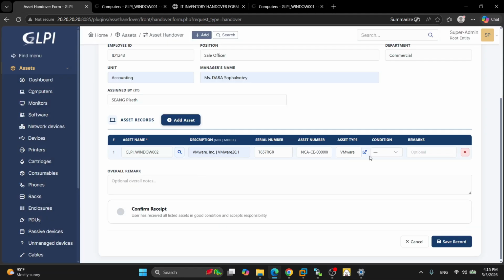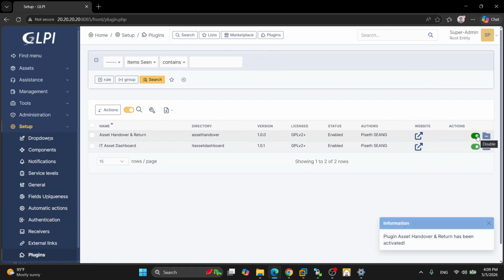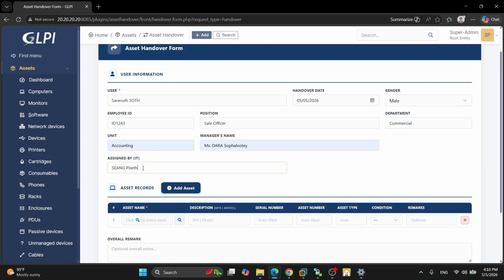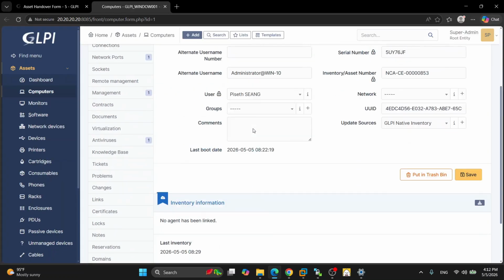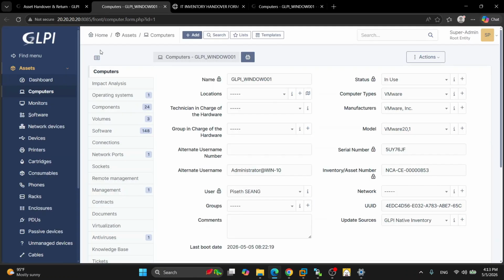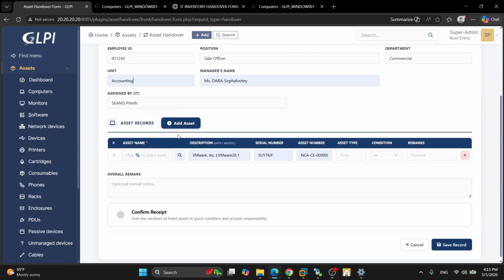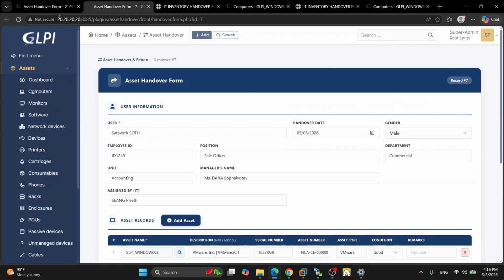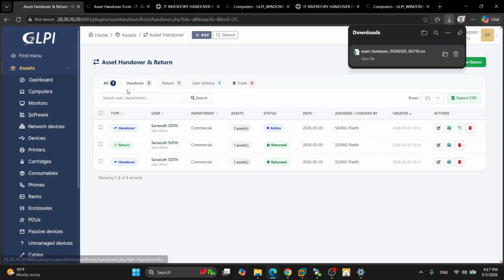Smart Asset Tracking in GLPI 🚀 Handover & Return Plugin Demo Version 10.0.6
Manage your IT assets smarter and faster with this powerful GLPI Asset Handover & Return Plugin 🚀

In this video, I’ll show you how to monitor, track, and manage asset handovers and returns for staff with a clear and simple user summary dashboard.

🔍 Key Features:

Track asset handover to each staff
Monitor returned items in real-time
View complete user asset summary
Improve asset accountability and lifecycle management
Easy integration with GLPI system

💡 This plugin is perfect for IT teams who want better control over company devices like laptops, desktops, and software assignments.

👉 Whether you're managing a small office or a large enterprise, this solution helps reduce asset loss and improves operational efficiency.